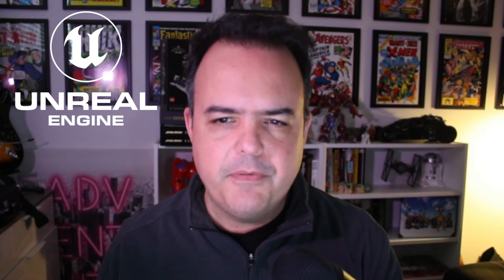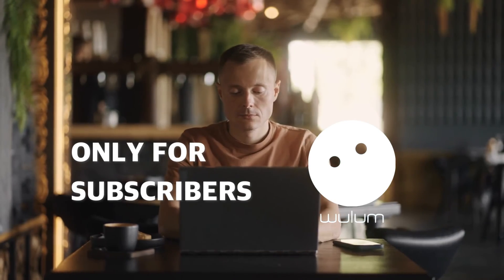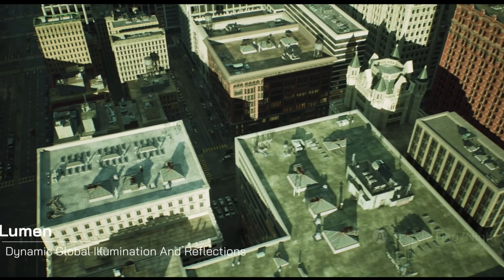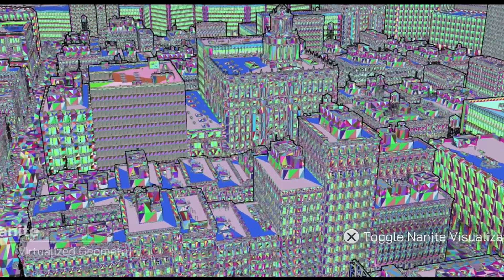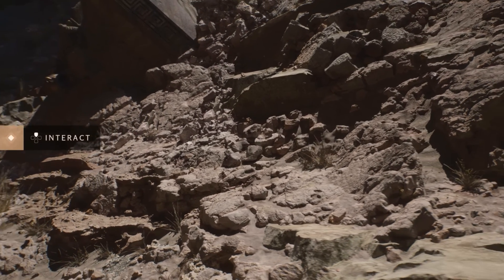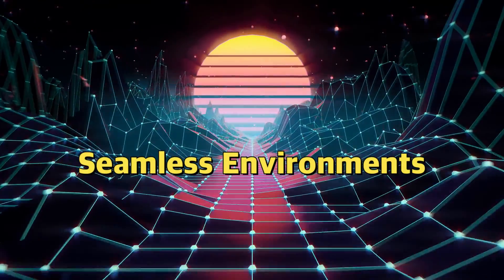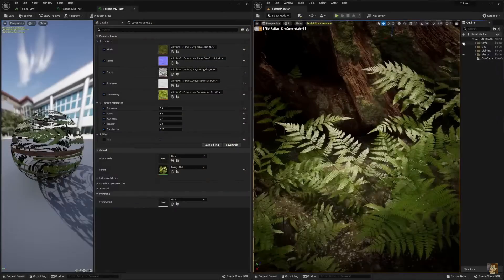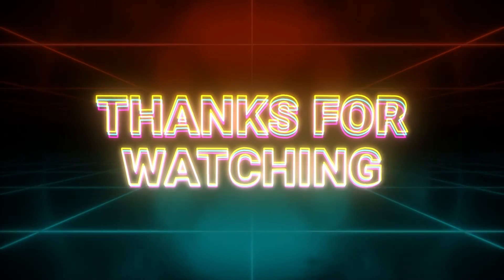Unreal Nanite in Five Minutes!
You’ll get Coupons for Courses and new Game Making and Development Content